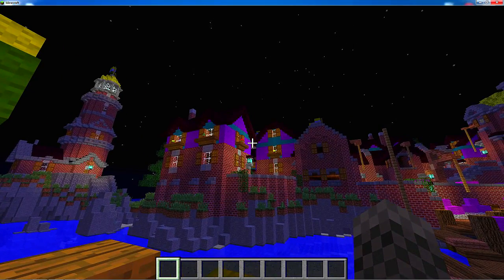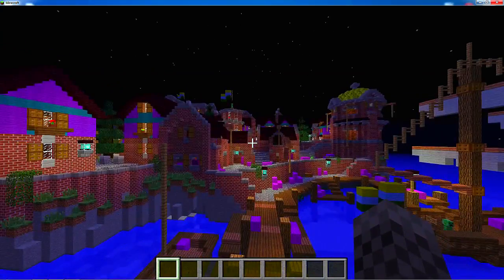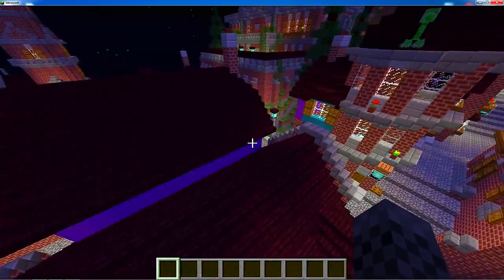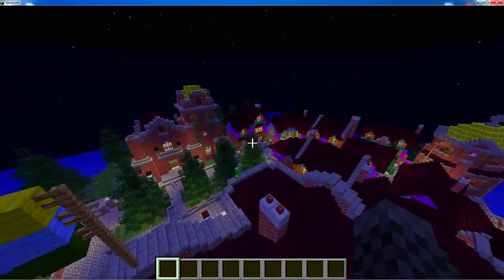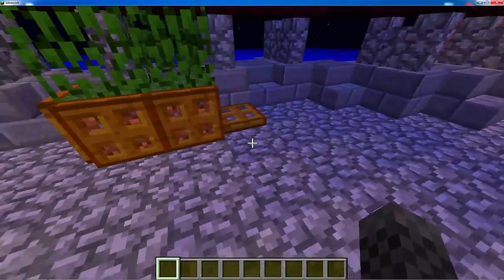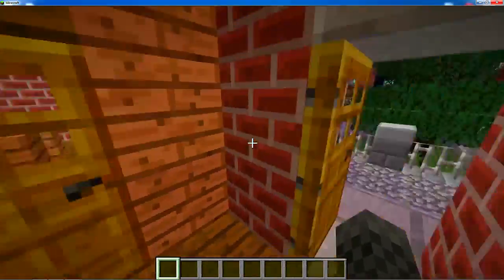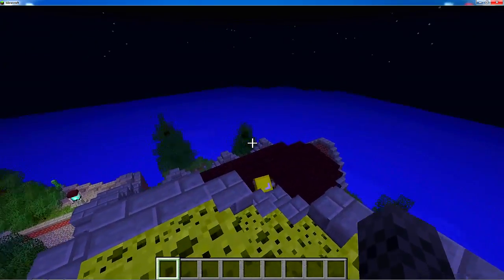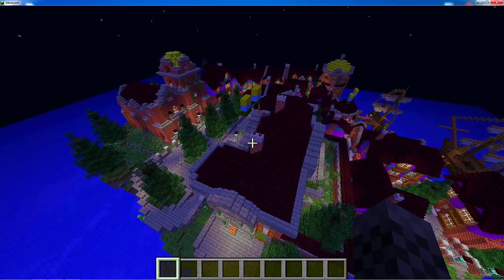Minecraft: Custom Map Listro Island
For the best Minecraft servers on the net.

My Current Gaming Setup!

Links to Amazon.com

Asus VS238H-P 23-Inch Full-HD LED Monitor

Astro Gaming A40 Wired Audio System

Tt eSPORTS Theron Laser Gaming Mouse 5600 DPI

Tt eSPORTS The Knucker Keyboard